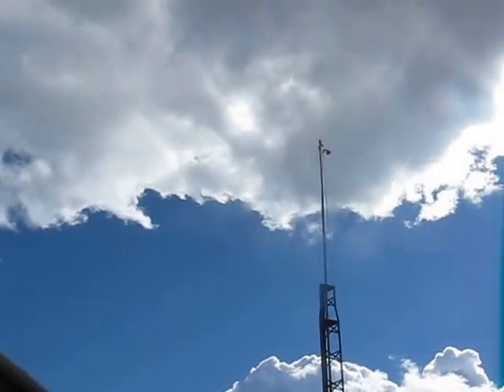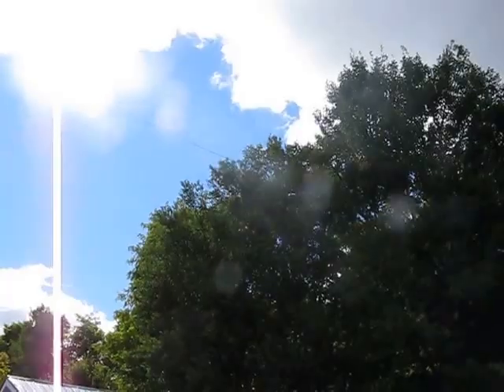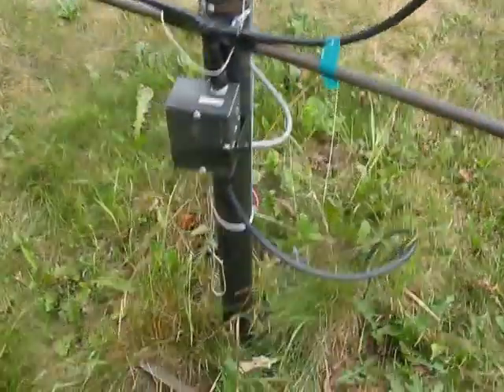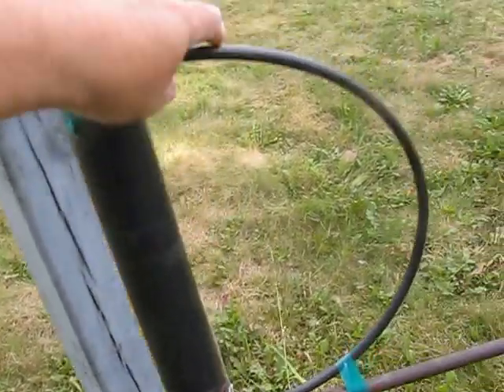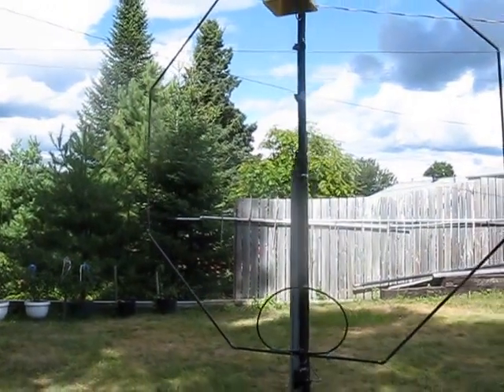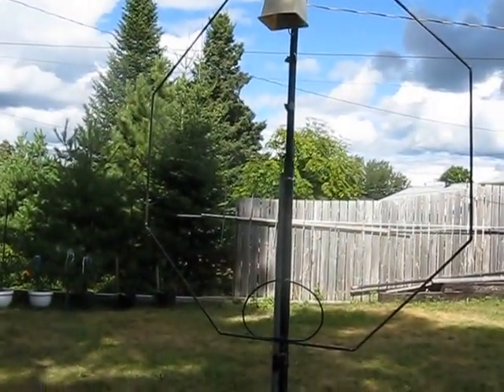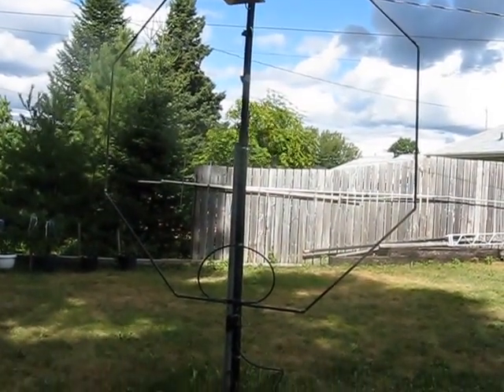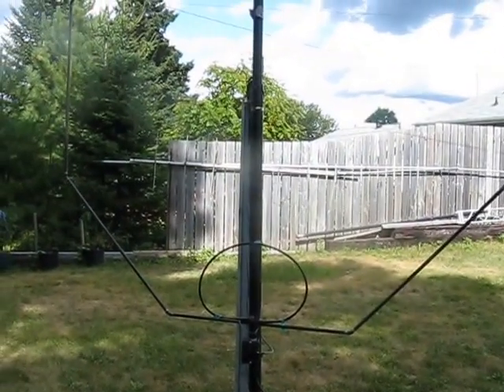LNR quad band ef ant and my STL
LNR quad band end fed antenna modified with a loading coil from an EF 40-20-10 and my 6 foot diameter Small Transmitting loop that I am experimenting with. For more information you can go to my web (just punch earl Andrews into an internet search engine) and you will come up with my site(s).